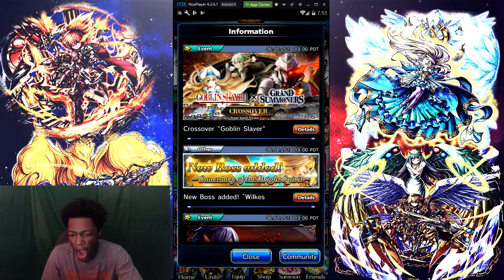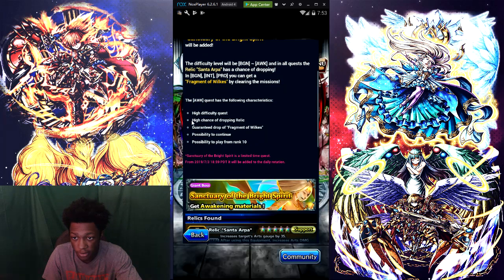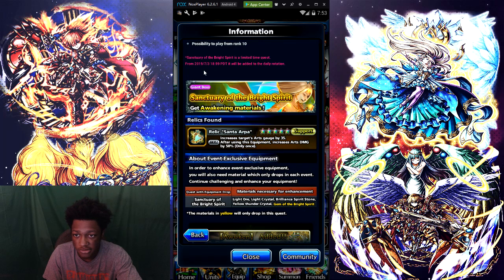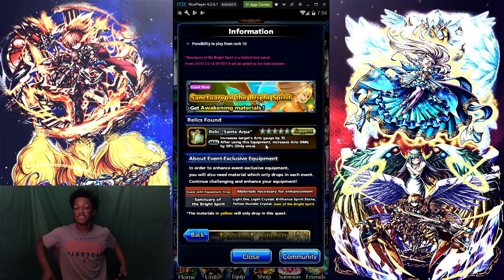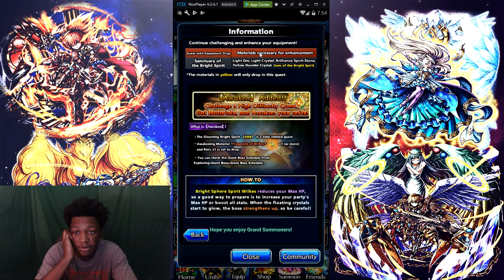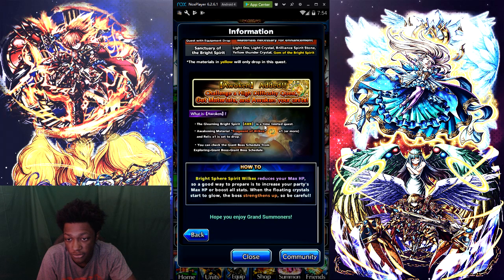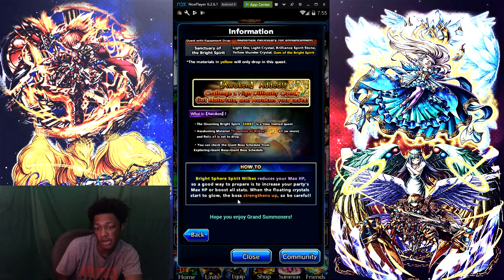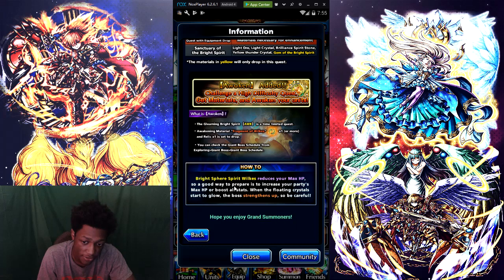Grand Summoners - Going Over New Giant Boss